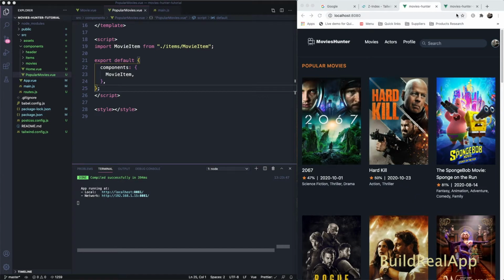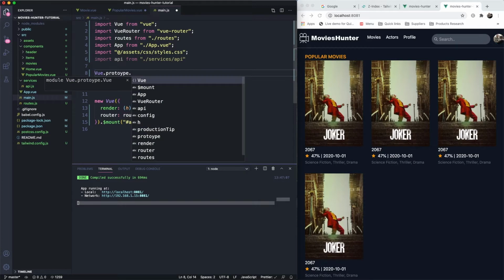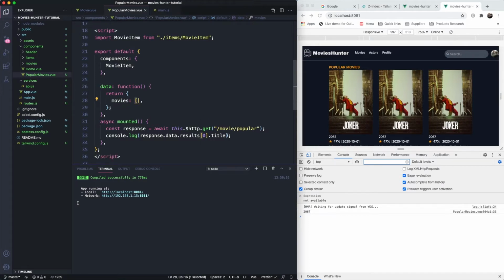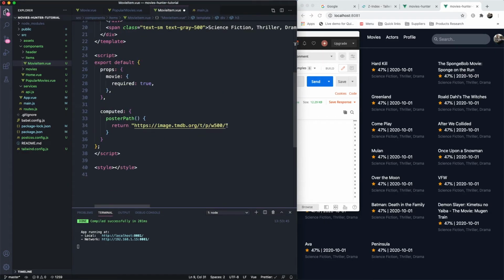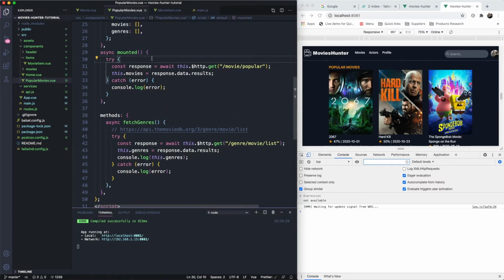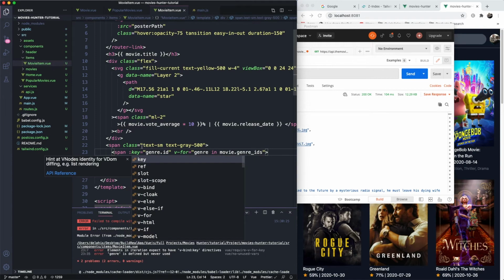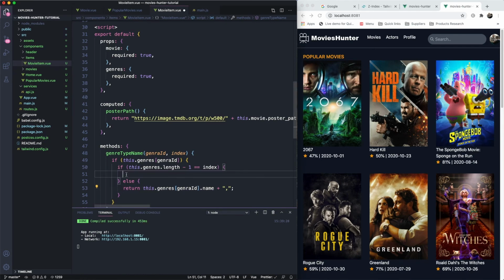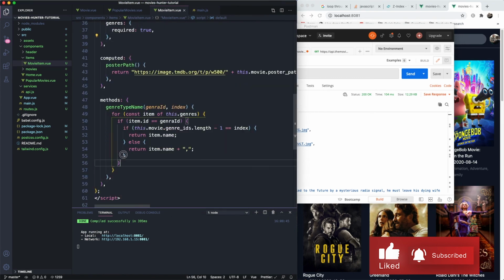Movie Hunter App - Fetch Movies From Backend using Axios Part 6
In this lesson , we are going to implement Api by  fetching movies from backend using Axios .